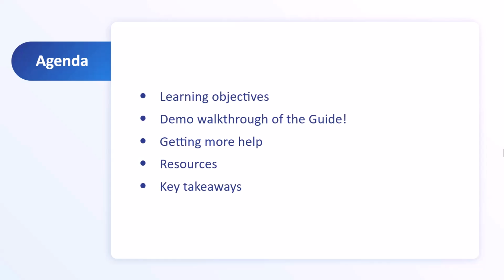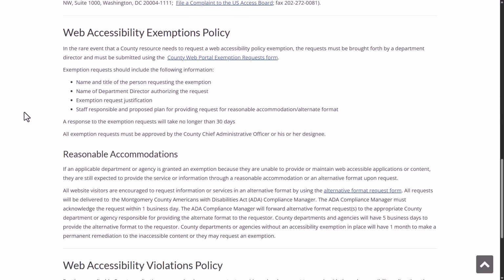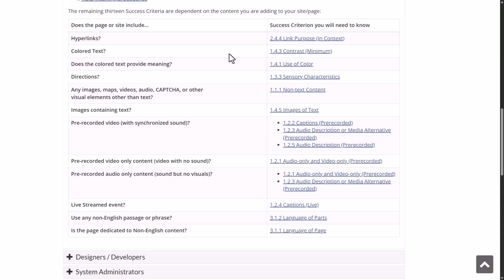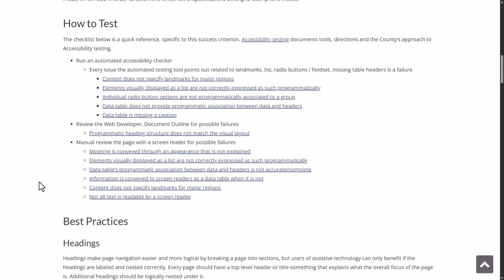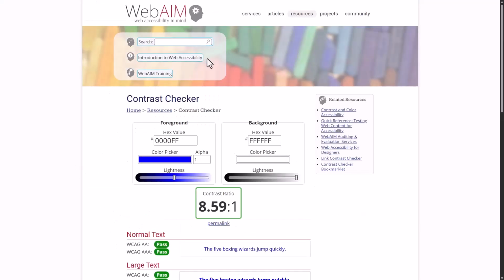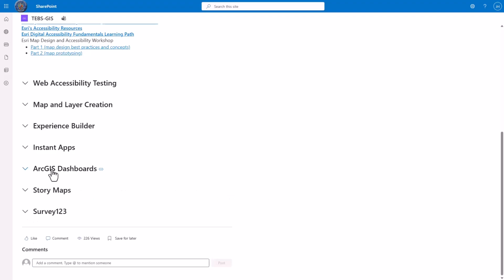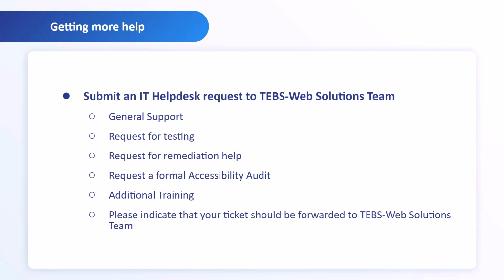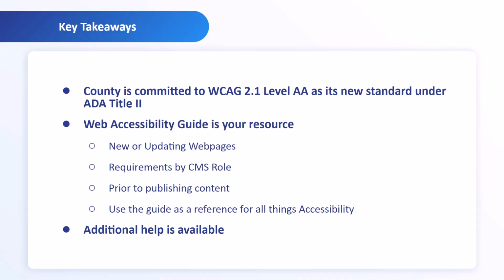How to Use the Web Accessibility Guide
This training provides guidance on how County employees can navigate the Montgomery County Web Accessibility Guide.